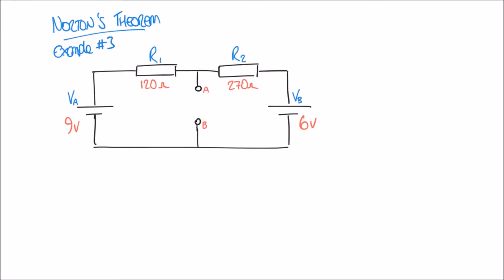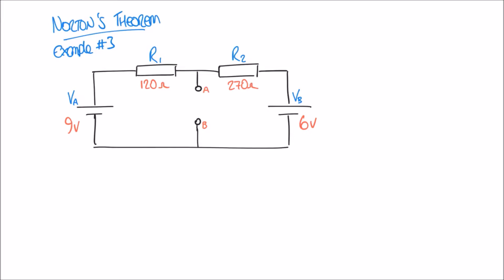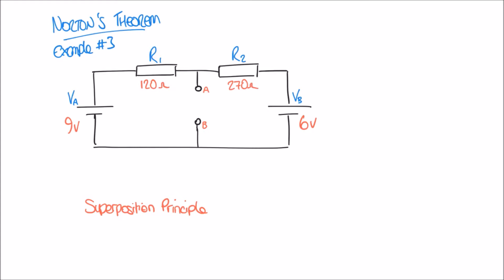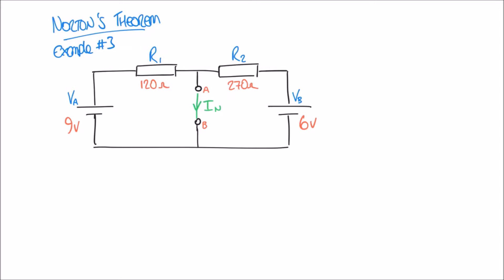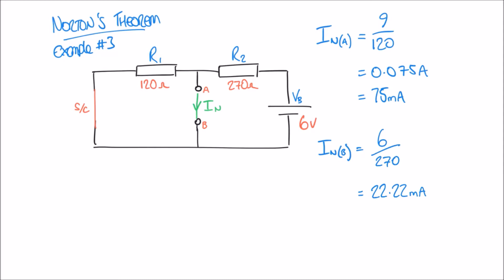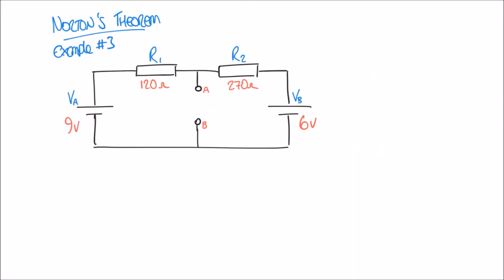Using Nortons Theorem to Simplify Complex Circuits with Two Power Supplies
This tutorial demonstrates how the Norton voltage and Norton resistance can be calculated for more complex DC circuits, containing two power supplies. Applying Norton's theorem enables us to represent the circuit as a simplified, Norton equivalent circuit.

Once the circuit has been represented as a Norton equivalent circuit, components can be connected to the open terminals, in order to determine the voltage drop, current and Power dissipated in those components.